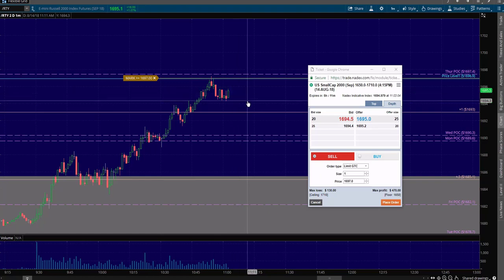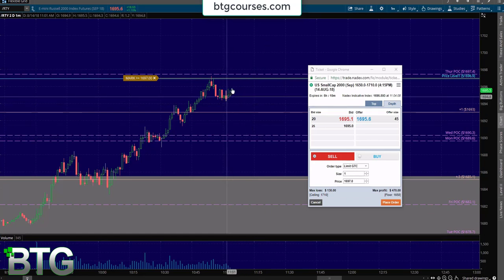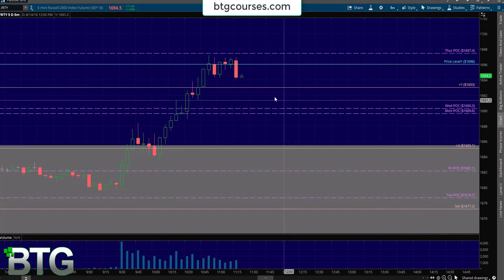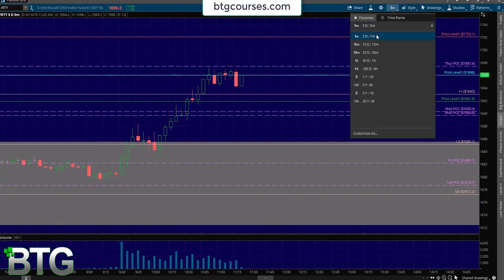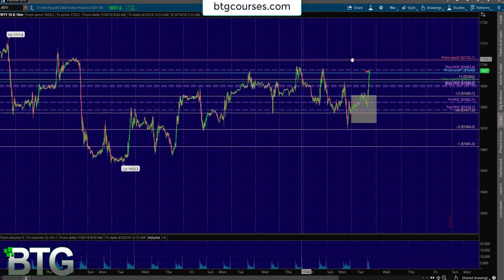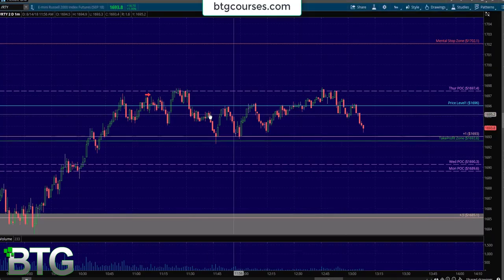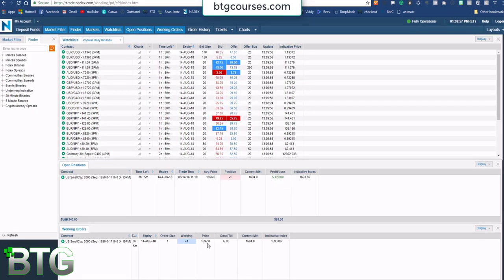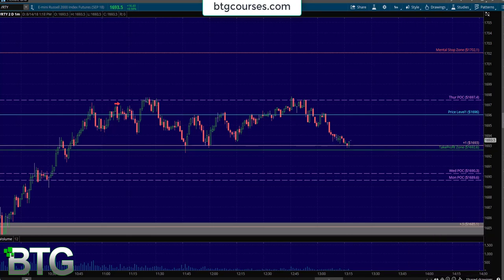Have Patience For Proper Change Control - Live NADEX Spread Trading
Get the course on how to do this, our Trade Plans, our charts and chat room access all right here for only $97.

Not ready for that?
Get a two week trial of our charts and Trade Plan videos delivered to your inbox every night for only $14. Also included is our "NADEX Survival Guide".

Not even ready for that? We understand.

NADEX
NADEX SIGNALS
NADEX STRATEGY
NADEX STRATEGIES
NADEX TRADING
BINARY OPTIONS